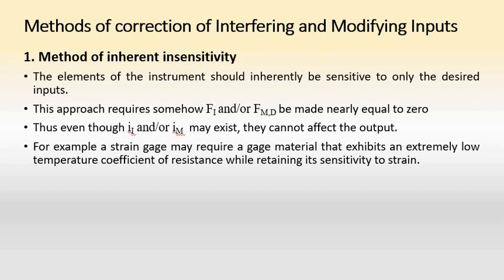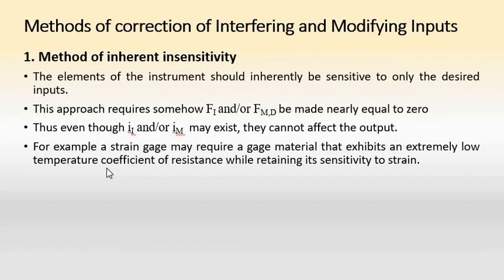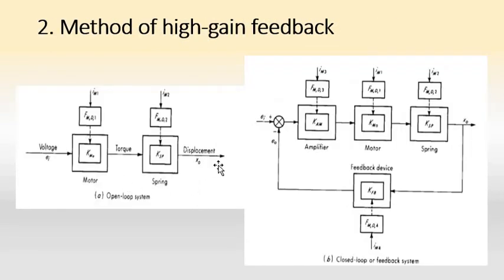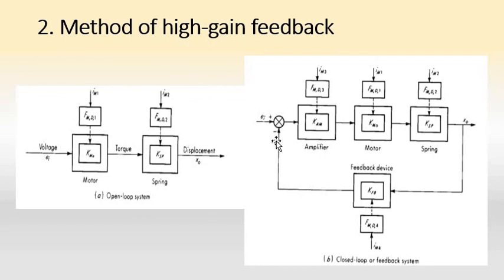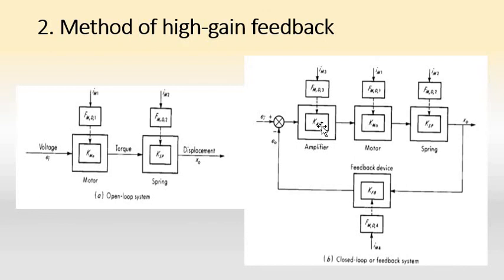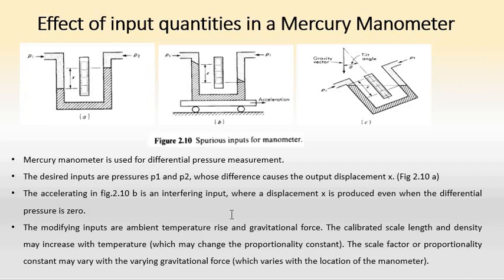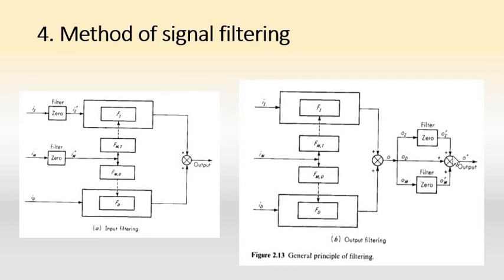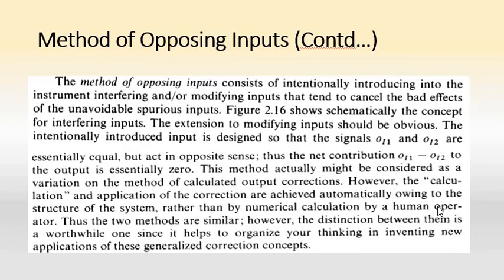Methods of correction of interfering and modifying inputs.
EE494 Instrumentation Systems: Module 1